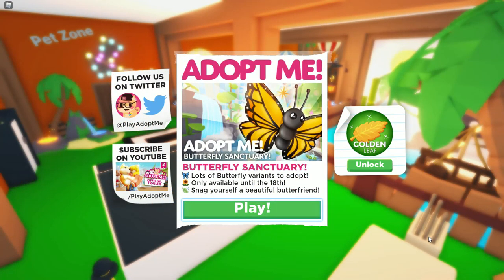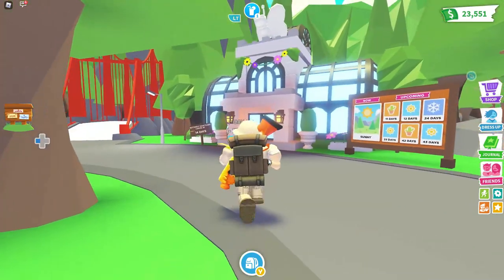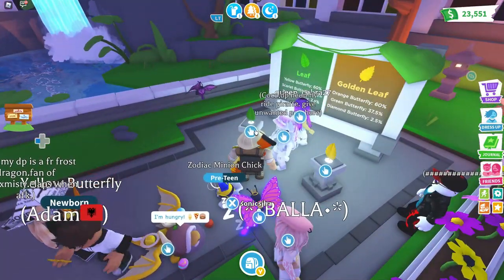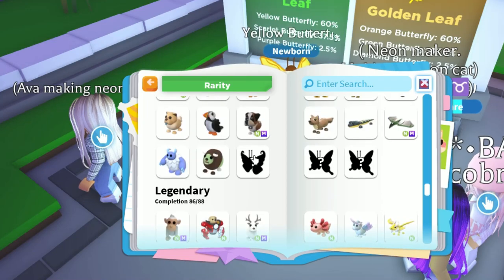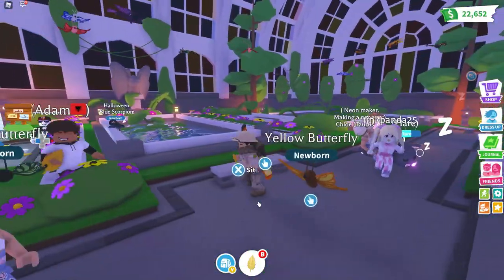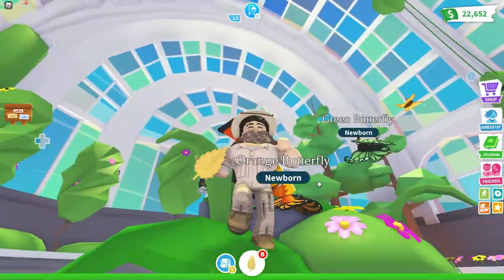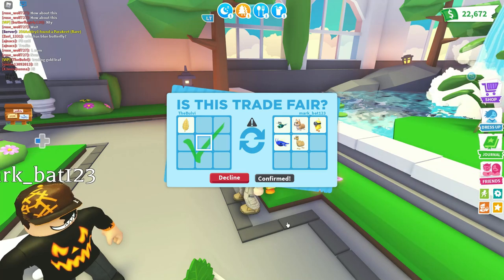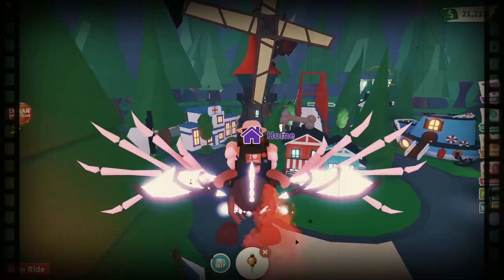New Butterfly Sanctuary in ADOPT ME! | Roblox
Welcome back to another Adopt Me Roblox Video

Today the new Butterfly Sanctuary is here for only 2 Weeks !